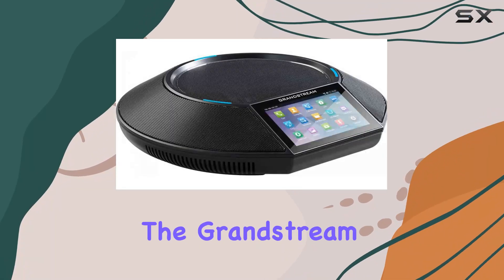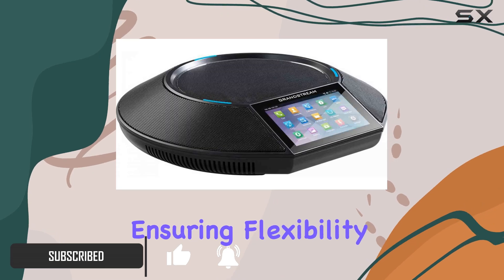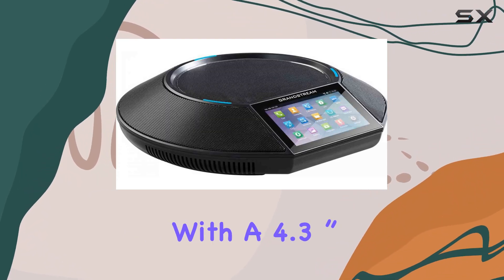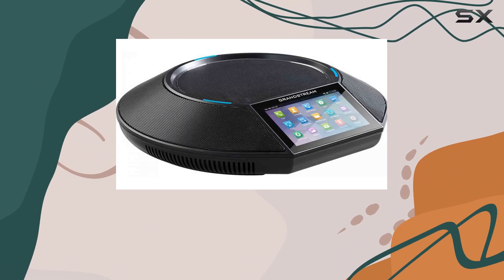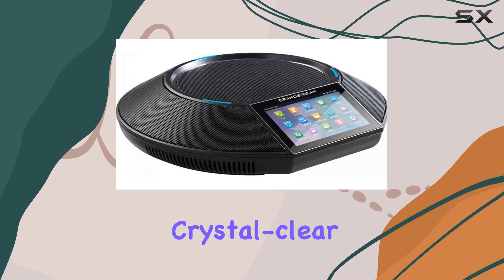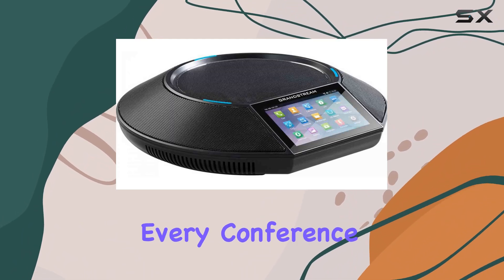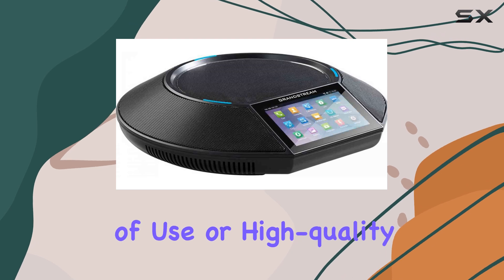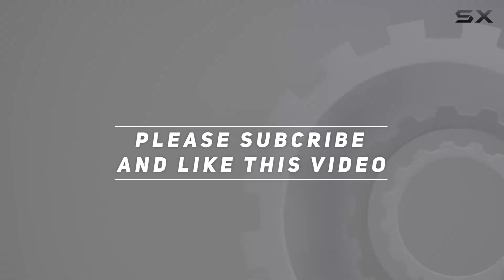Ultimate Business Conference Phone: Grandstream GAC2500 Bundle Overview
0:00 Intro
0:06 Review

Things that we mentioned in this video:
Grandstream Bundle of 2 : B01KXXNOFG